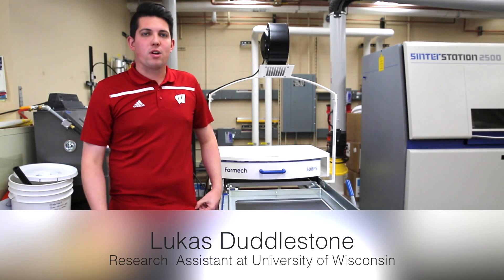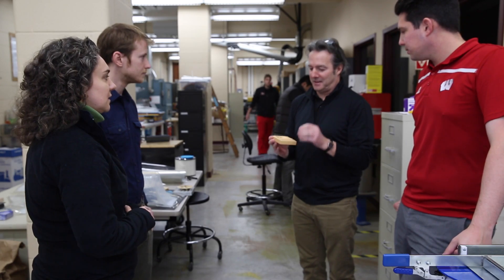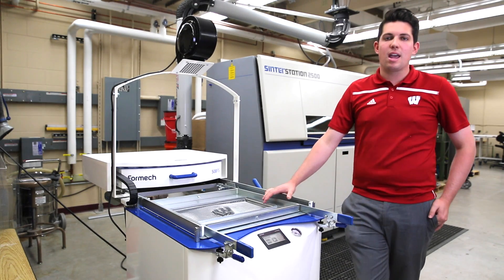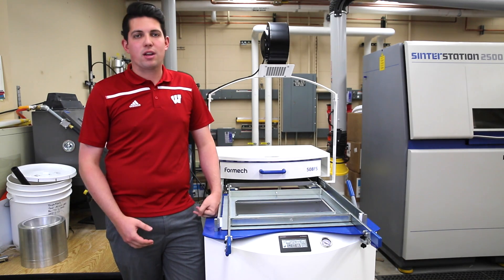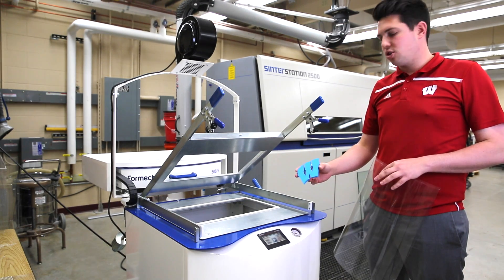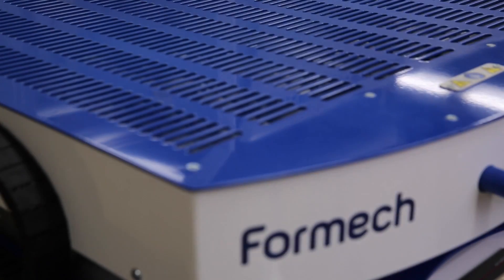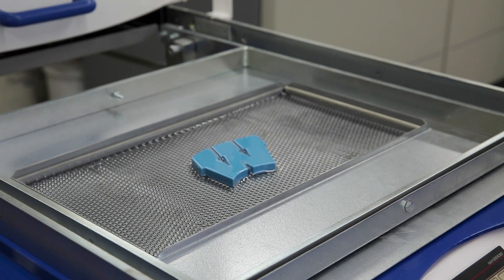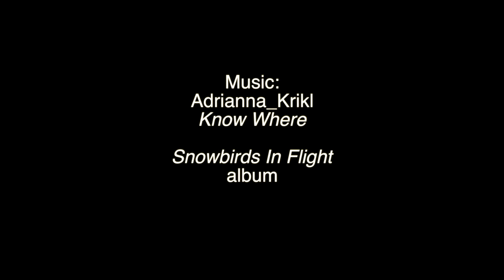Formech at the Polymer Engineering Centre, University of Wisconsin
Lukas Duddleston, Research Assistant explains how the students have benefited from hands-on experience with Formech’s 508FS Vacuum Forming Machine.